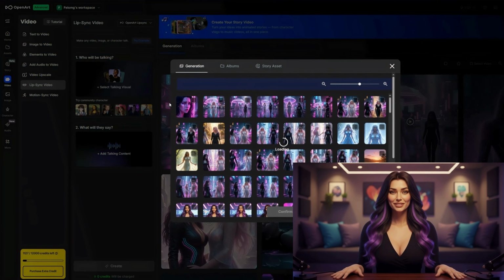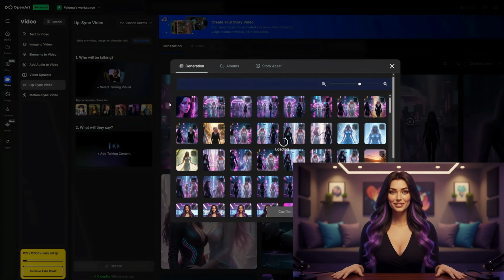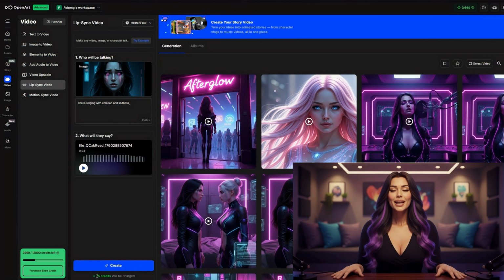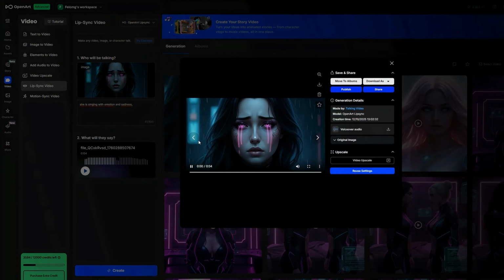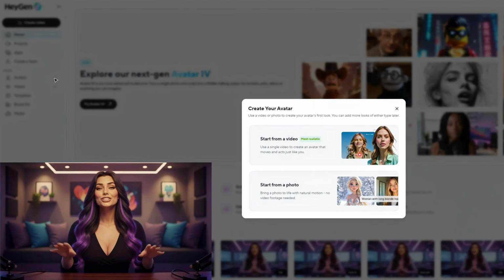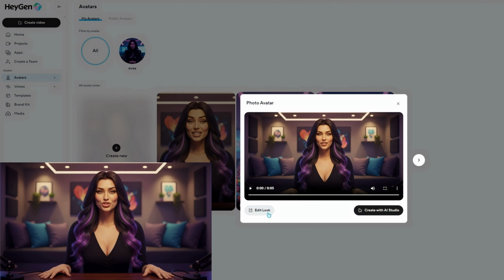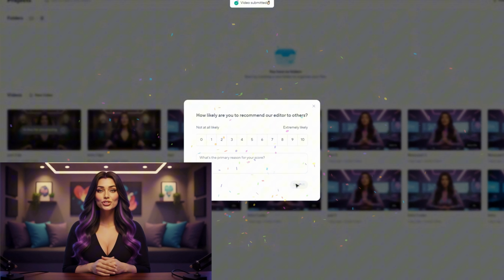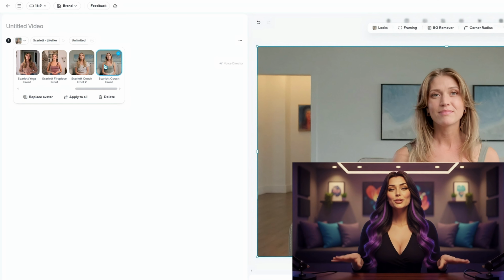Turn Any Image Into a Singing Video with AI (Full Tutorial)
In this video, I’ll show you how to transform a simple image into a realistic lip-sync video using powerful AI tools like OpenArt and HeyGen — no video editing experience required!

Whether you want to create music videos, talking avatars, or creative content for social media, this step-by-step tutorial will walk you through everything you need to know — from choosing the right image to syncing voice audio perfectly with your AI character.

✅ What you’ll learn:

How to use OpenArt to generate an AI character

How to turn your image into a singing lip-sync video

How to add voice and text-to-speech

Pro tips to improve realism and avoid common mistakes

How to create longer AI videos for podcasts or music

💜 About EVOA:
EVOA is a virtual pop artist blending cyberpunk aesthetics with modern pop.
Her music explores emotions, love, sadness and futuristic worlds with a dreamy touch.

💜 About Me:
 Hi! I’m Felix — a songwriter and creator who uses AI to bring music and visuals to life. Every song, every piece of art, is made entirely by me — no big team, just passion and creativity. If you connect with my music, thank you for listening 💜